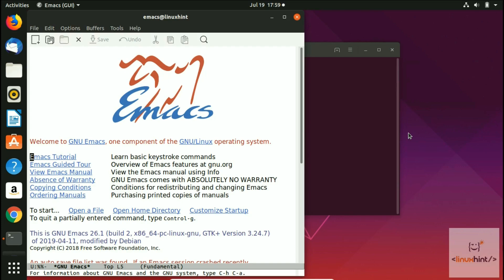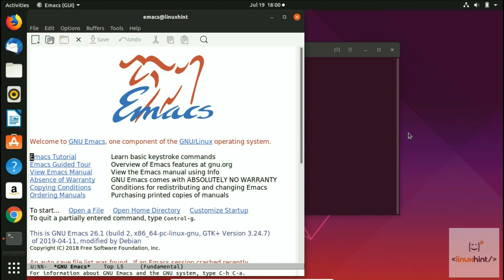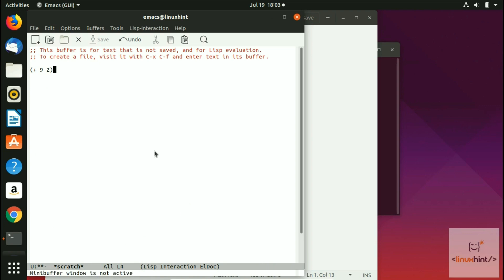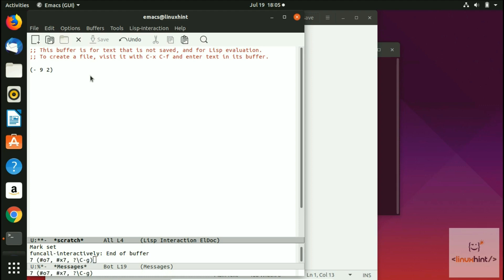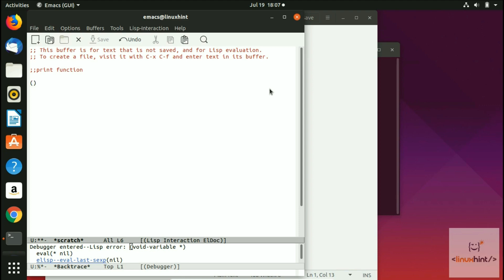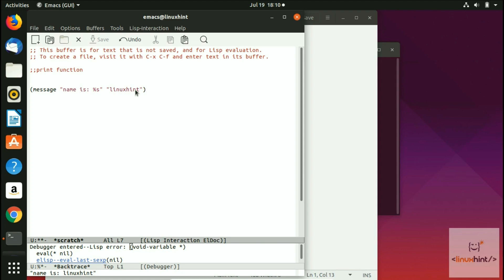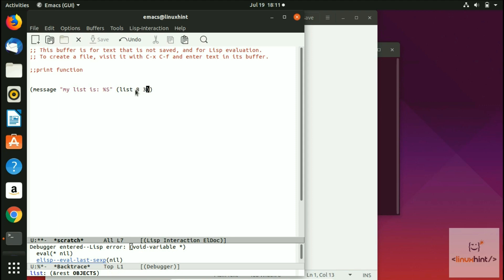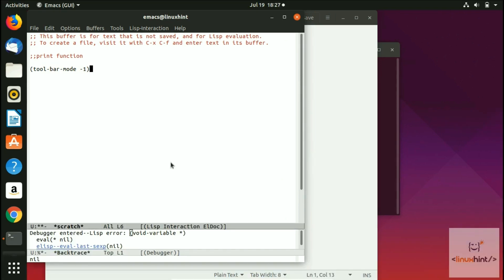Emacs LISP Coding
Until you can write LISP code you have not fully gotten the value from the EMACS editor. In this video, we will learn about using lisp in emacs. We would run different functions and examples and see how they work with ELISP or Emacs Lisp.

Emacs Lisp is a dialect of the Lisp programming language used as a scripting language by Emacs (a text editor family most commonly associated with GNU Emacs and XEmacs). It is used for implementing most of the editing functionality built into Emacs, the remainder being written in C, as is the Lisp interpreter. ELISP can also function as a scripting language.

Watch The Video Till End for Full Understanding.